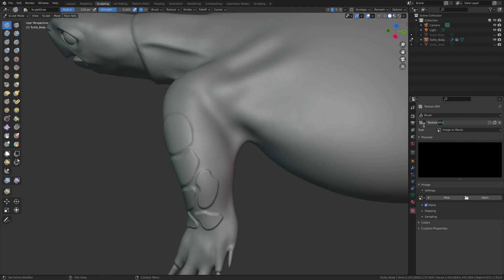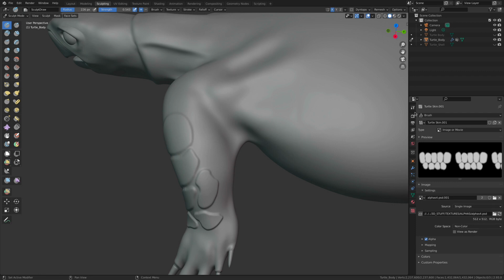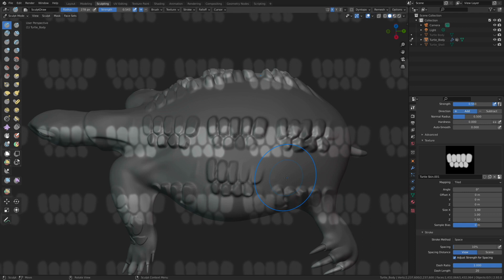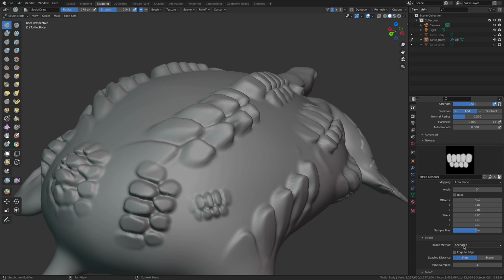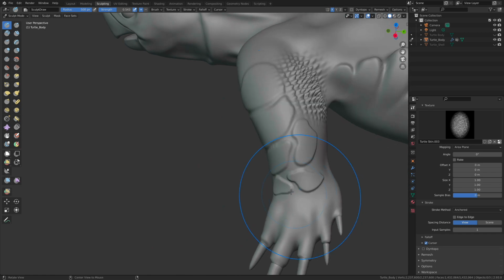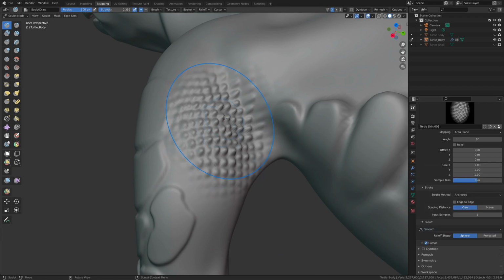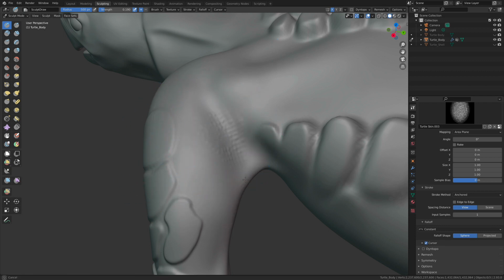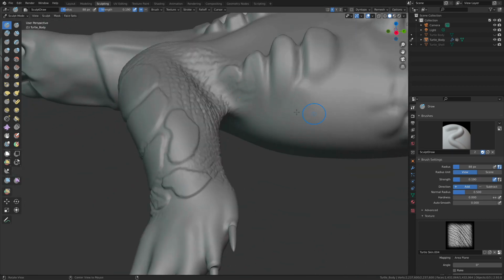modl 302 mod 07 Sculpting with Alphas